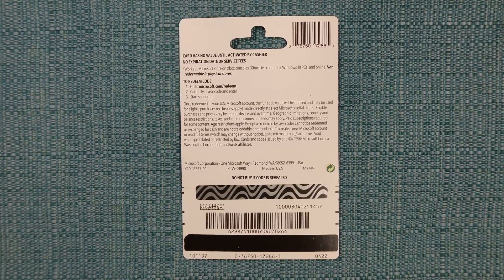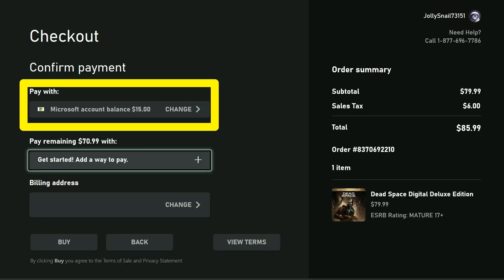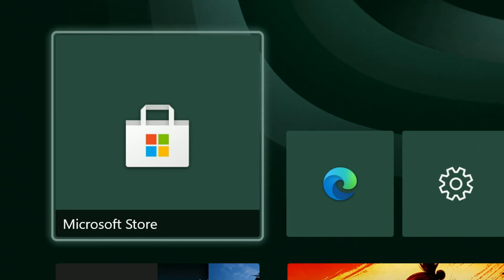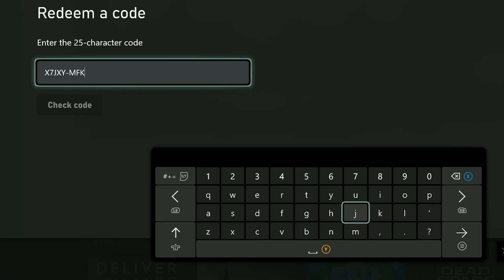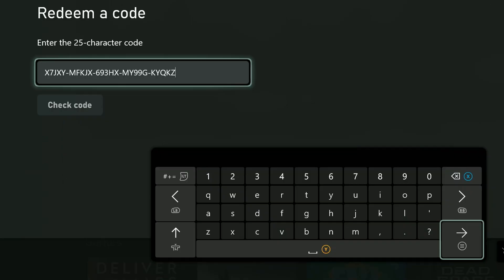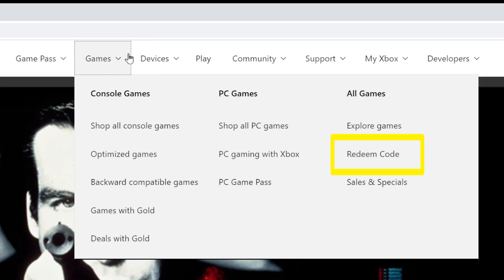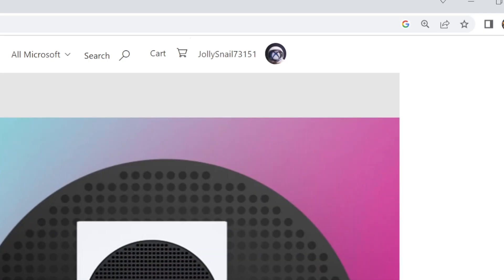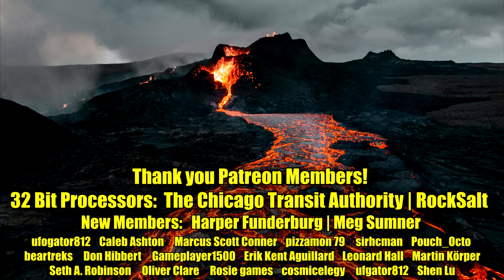How to Redeem an Xbox Gift Card Code on Xbox One, Xbox Series X/S, or on Website (Microsoft Store)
If you have been given an Xbox gift card, this video will show you how the redemption process works so that you can add the funds to your balance. You can then use that money to buy digital games and other things on an Xbox console or on Sony's website. The video shows how to navigate to the right spot from the Xbox dashboard, and how to carefully type the code in and get it accepted. Then I show how to doublecheck that the funds are there.

If you are having issues with the process of redeeming the code, see my troubleshooting video here:

*Chapters:*
00:00 Where the Codes Come From
00:15 What the Code Does
00:27 How to Redeem on ANY Xbox Dashboard
01:34 How to Redeem on the Xbox Website
01:45 What to Do If You Had Issues
01:55 Verify Funds Have Been Added
02:24 Outro